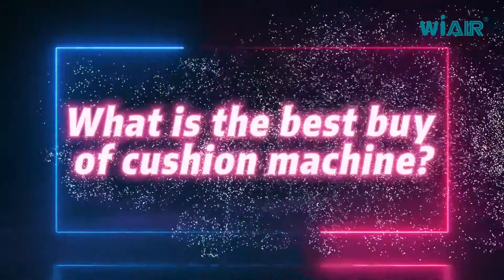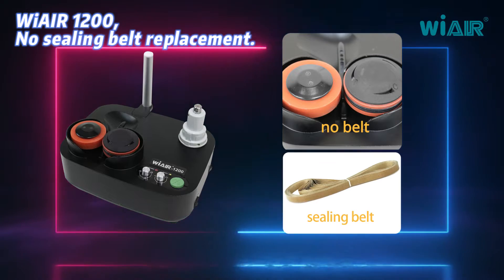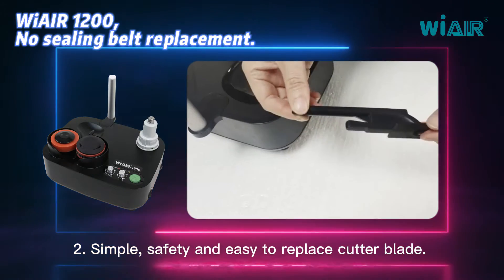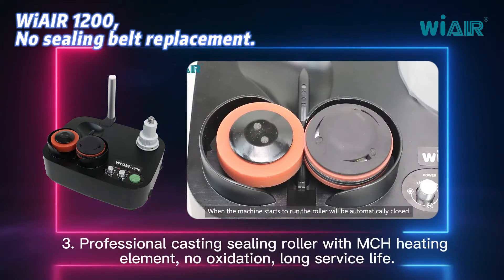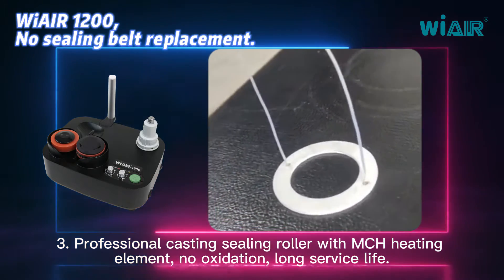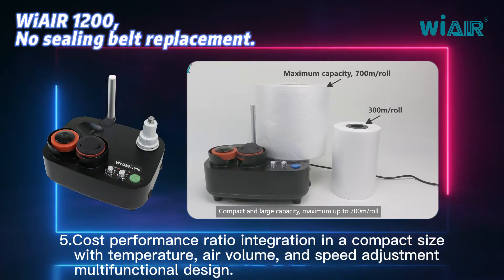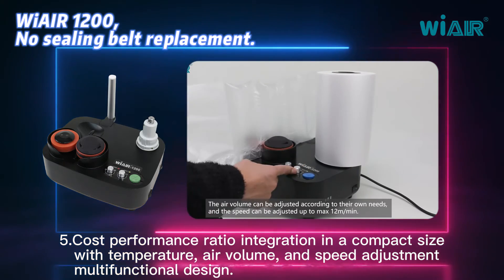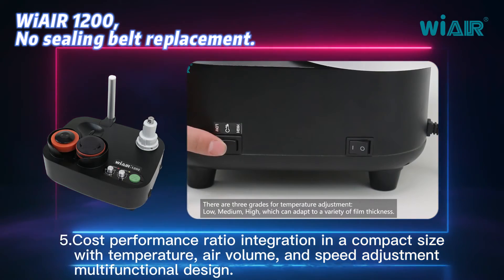What is the best air cushion machine?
Best air cushion machine,air pillow machine
WiAIR-1200 Mini air cushion machine, no need to replace the sealing belt.

1.The air cushion machine does not need a belt and can be used permanently.
2.The air cushion machine is safe, simple and fast to change the blade!
3.The WiAIR-1200 Mini air bubble machine is the same metal ironing wheel as the professional grade. It adopts MCH sintered ceramic heating plate, which does not oxidize and has a long service life.
4.WiAIR-1200 buffer bubble machine uses brushless synchronous motor, which is durable.
5.WiAIR-1200 Mini Air Cushion Machine, the body is only A4 size, but it has a large carrying capacity, can be loaded with film 1000 meters, adjustable temperature, adjustable air volume, adjustable speed, powerful functions,and the price is very close to the people.